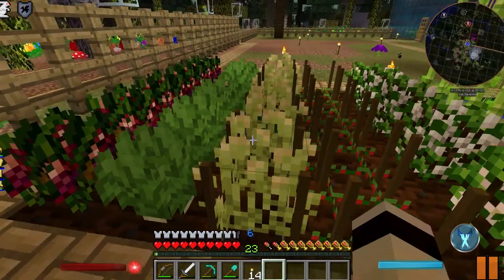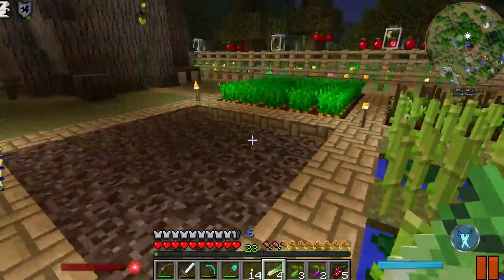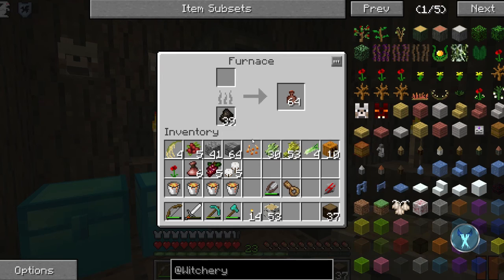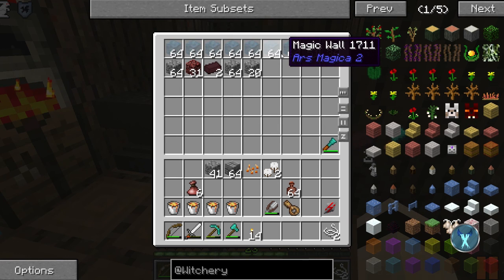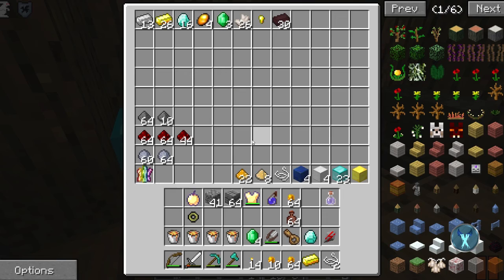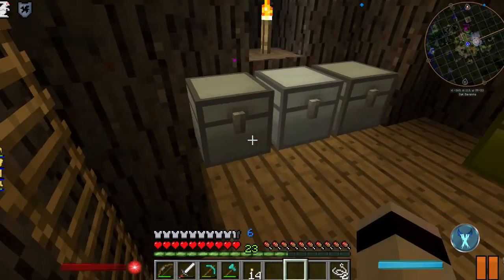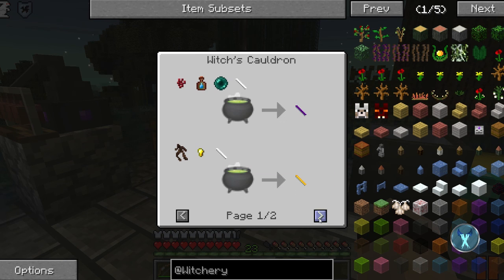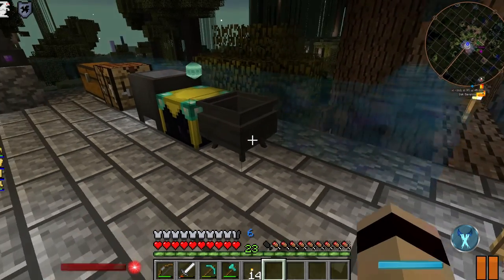MINECRAFT: WITCHERY MOD SHOWCASE #27 - MAKING CHALK AND WITCH'S CAULDRON!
I'm a horrible speller. Finding out that I'm Dyslexic. Good news though, I use Google to use most of my spelling. XD
Anyways, In this showcase, I will start to getting ready to preform my Ritual Circle and will be making a Witch's Cauldron. So, I hope you enjoy this video.  More is coming and on Sundays and Wednsdays I'll be doing Regular Gaming. Something fun and Hopefully the children would love to watch. Enjoy!

Blu's Server: Private
Minecraft: Hubris Series

Special Thanks to the makers:
Crafteverywhere, for Chinese translation
Galxis, for German translation
SoundLogic, for Thaumcraft aspect picking
ZipTheHedge, for Russian translation